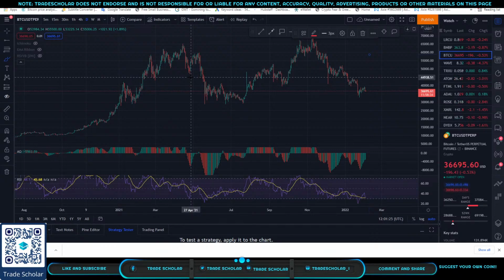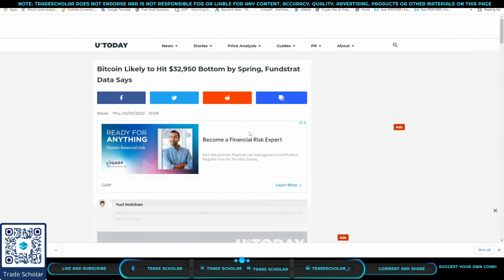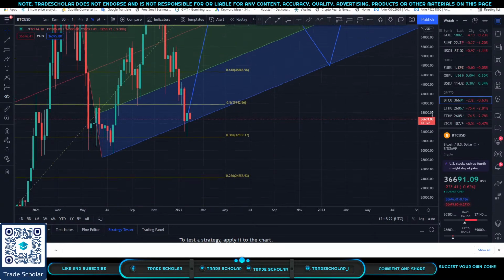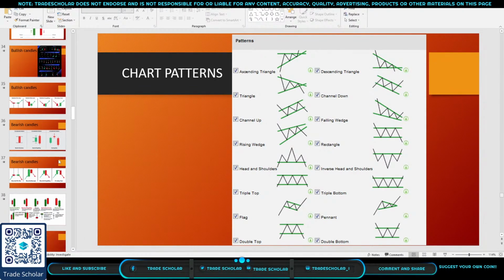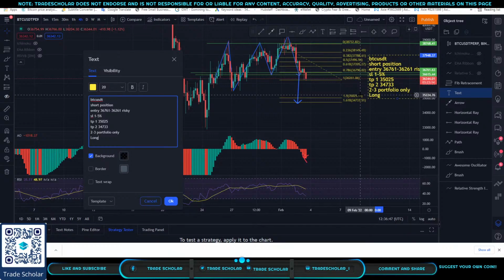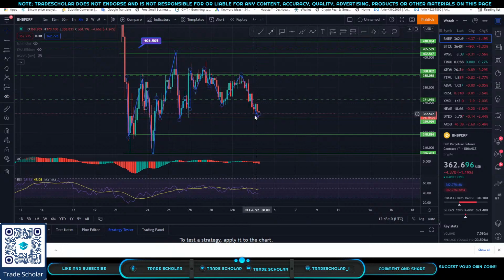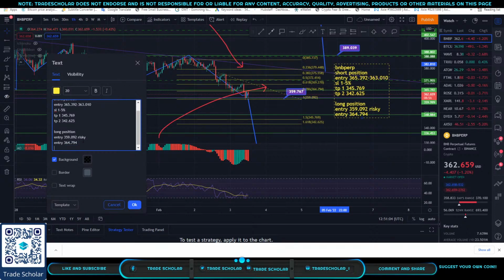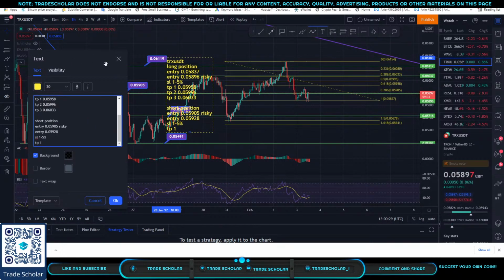BTC LONG DAILY TA |potential fakeout to the downside and pump Show you on LIVE | ETH | XRP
2. Leave Comment as "500PESO"
One Lucky Fan will take 500PESO Right Away